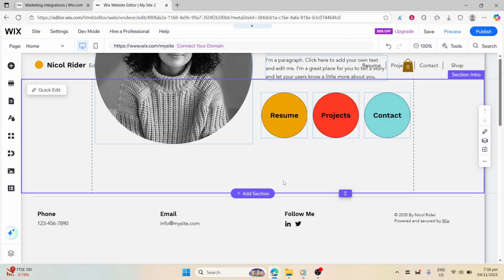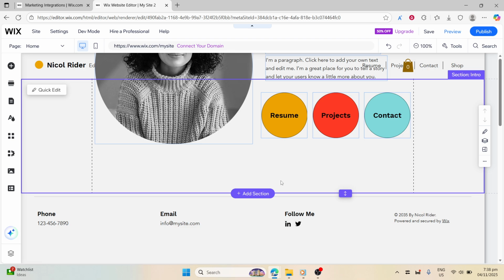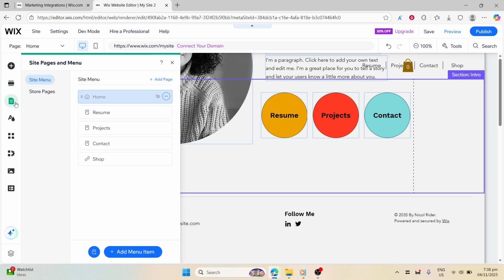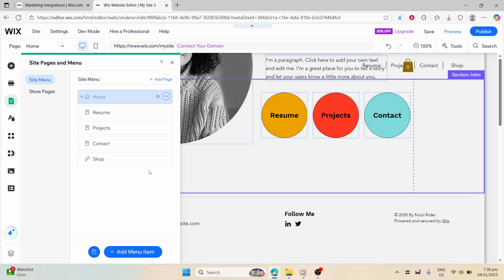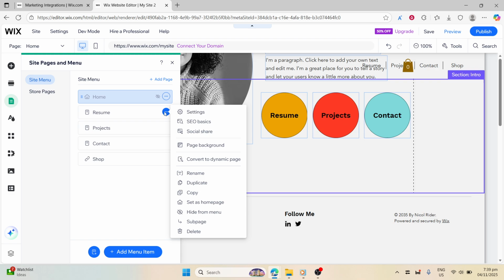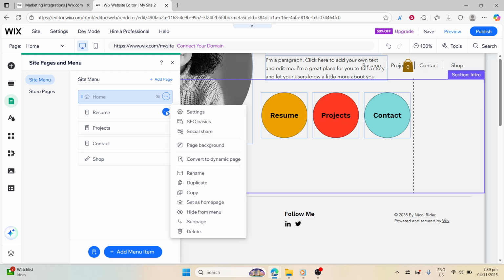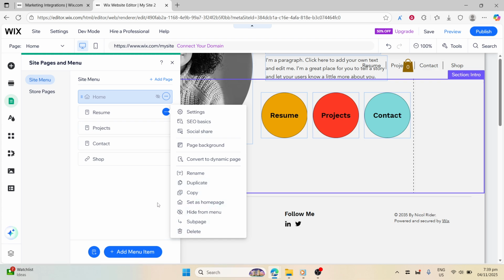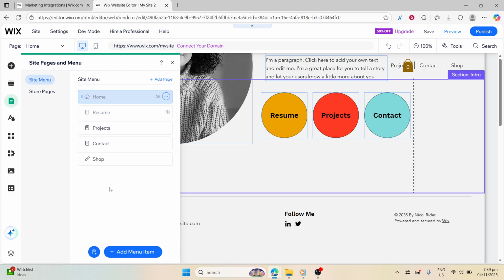How To Hide Page In Wix Studio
Learn how to hide a page in Wix Studio to manage your website's visibility and improve user navigation! 🔒🌐